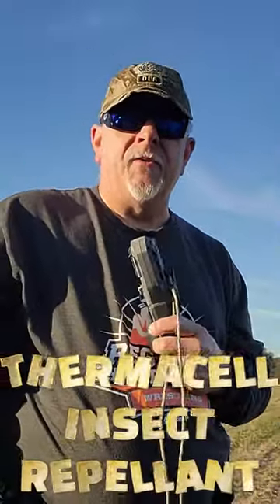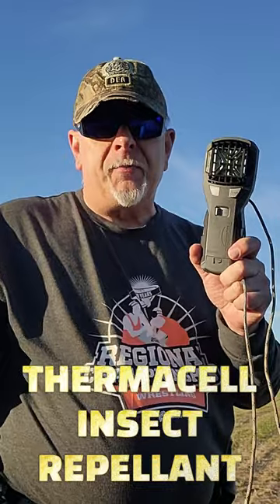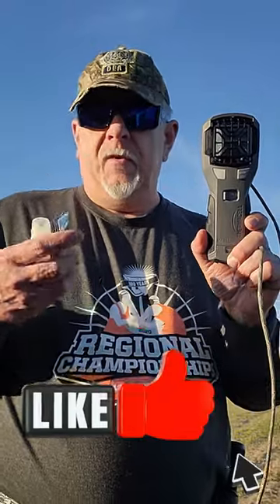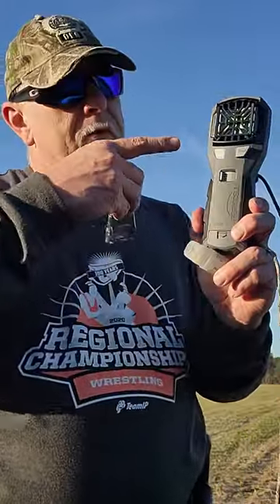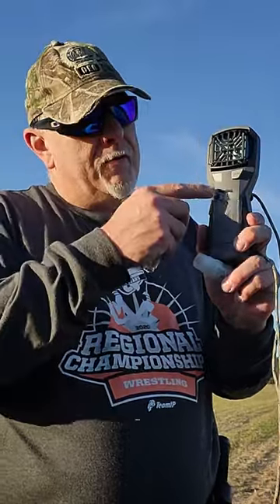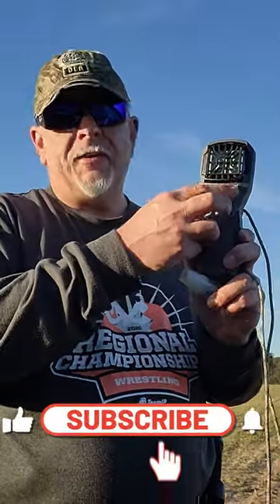MUST HAVE FOR THE OUTDOORS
IF YOU LOVE BEING OUTDOORS YOU MUST HAVE THIS, HUNTING, FISHING, CAMPING OR ANY OUTDOOR ACTIVITIES. A THERMACELL IS A MUST.